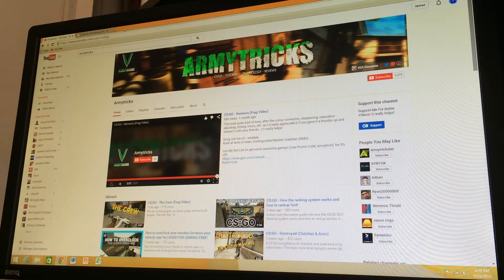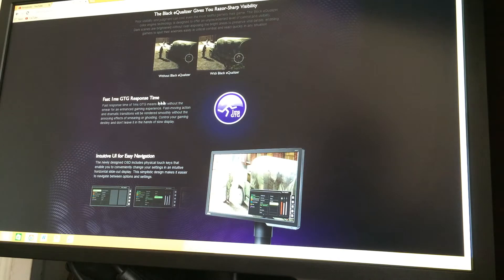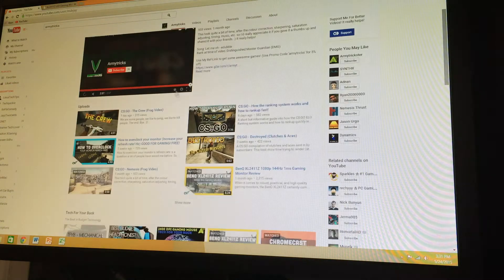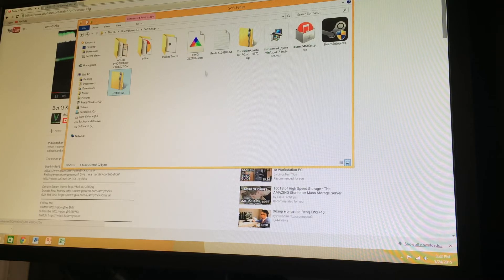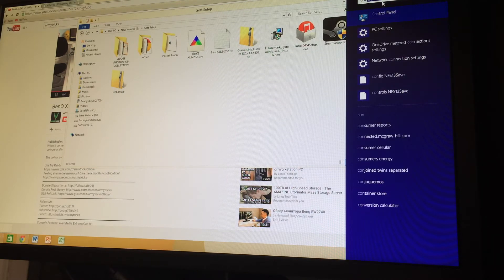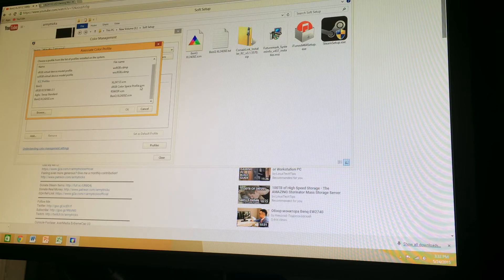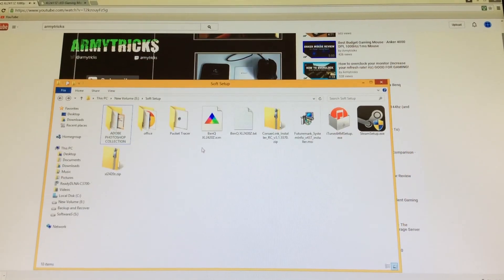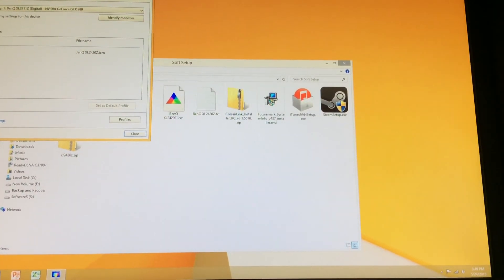Monitor Color Profile installation !! Benq xl2411z and others!!!!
In the end after adding color profile just remove previous one add the new one..then close color management